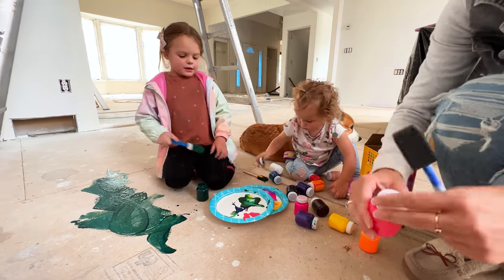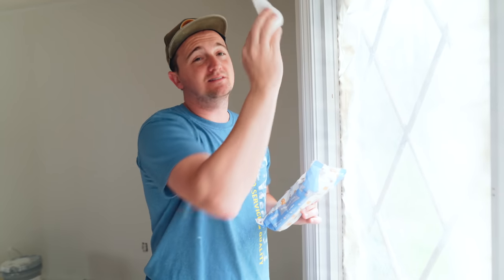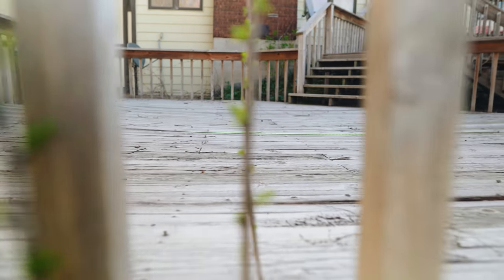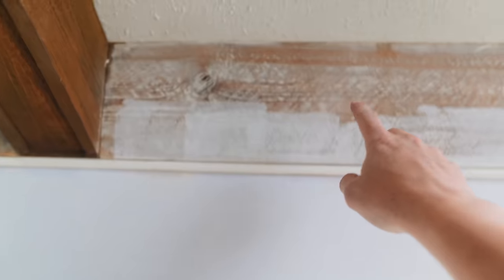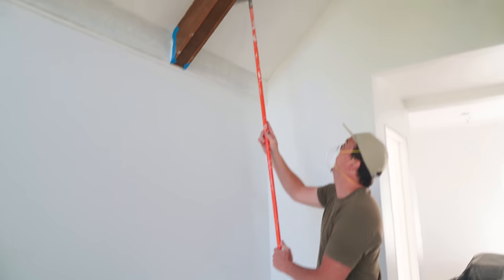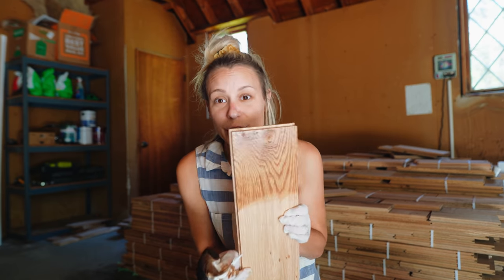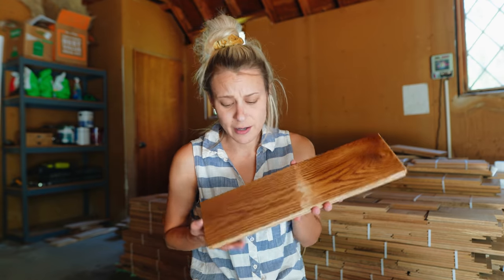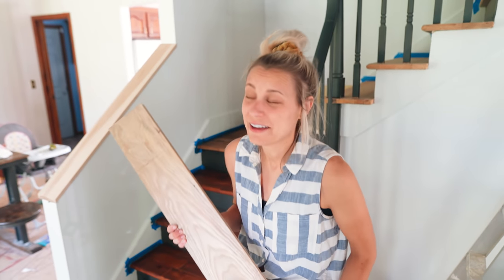The Stately Tudor Update: DIY Painting, Mudding, Staining DISASTER and Backyard Plans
In this video we attempt to finish up a lot of different DIY projects around our home to prepare for FLOORING!!! We cover our home painting process, how to get rid of textured ceilings, our backyard plans, and staining our stairs. We ended up having a staining DISASTER that we hope to resolve in our next video. if you have any experience please send HELP!!

DIY Products we LOVE:
Our Bissell Cleaner(works amazing)
Staple Remover
Industrial Stapler
Brass Cabinet Pulls(1 hole)
Brass Cabinet Pulls(2 hole)
Ring Doorbell(for safety)
Paint sprayer(save tons of time!)